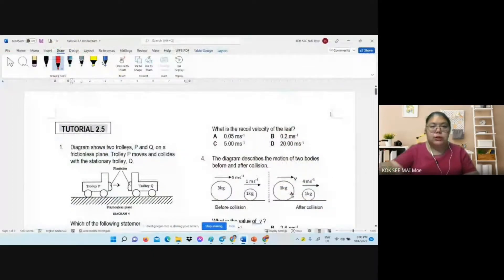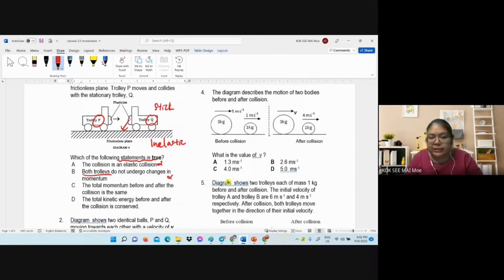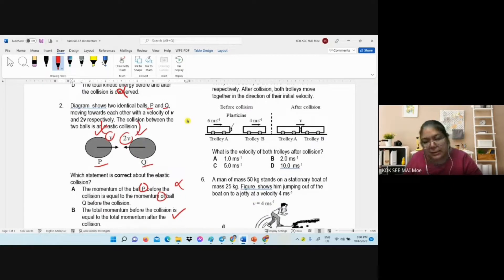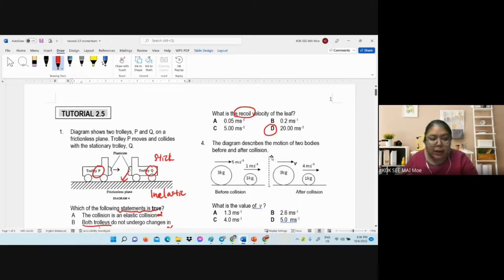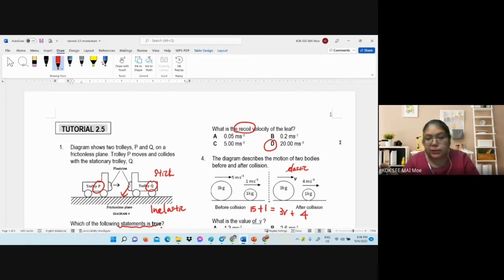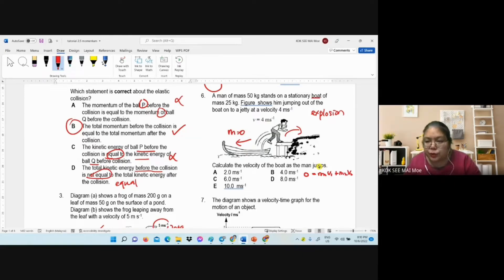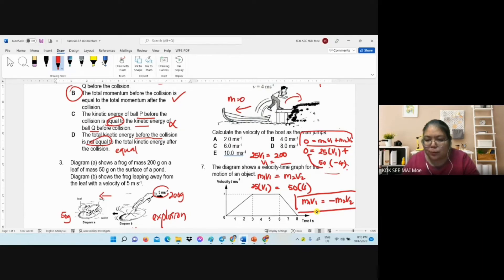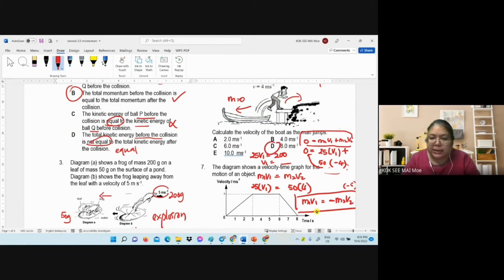PHYSICS FORM 4 # 2.5 TUTORIAL MOMENTUM # 2022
Momentum is the product of a moving object's mass and velocity.
The symbol for momentum is  so this can also be written as:
p = mv
Momentum is measured in kg ms-1.
Momentum is a vector quantity that depends on the direction of the object. Momentum is of interest during collisions between objects.

When two objects collide the total momentum before the collision is equal to the total momentum after the collision (in the absence of external forces).

This is the law of conservation of momentum. It is true for all collisions.

A perfectly elastic collision is defined as one in which there is no loss of kinetic energy in the collision. An inelastic collision is one in which part of the kinetic energy is changed to some other form of energy in the collision. Any macroscopic collision between objects will convert some of the kinetic energy into internal energy and other forms of energy, so no large scale impacts are perfectly elastic. Momentum is conserved in inelastic collisions, but one cannot track the kinetic energy through the collision since some of it is converted to other forms of energy. Collisions in ideal gases approach perfectly elastic collisions, as do scattering interactions of sub-atomic particles which are deflected by the electromagnetic force. Some large-scale interactions like the slingshot type gravitational interactions between satellites and planets are perfectly elastic.

Collisions between hard spheres may be nearly elastic, so it is useful to calculate the limiting case of an elastic collision. The assumption of conservation of momentum as well as the conservation of kinetic energy makes possible the calculation of the final velocities in two-body collisions.